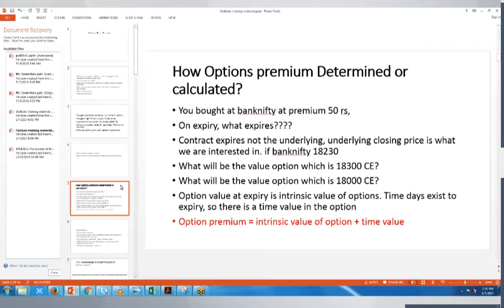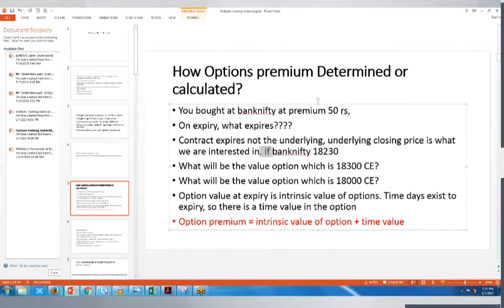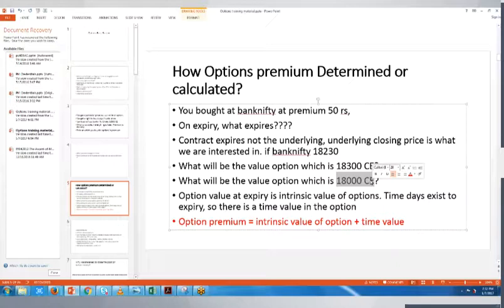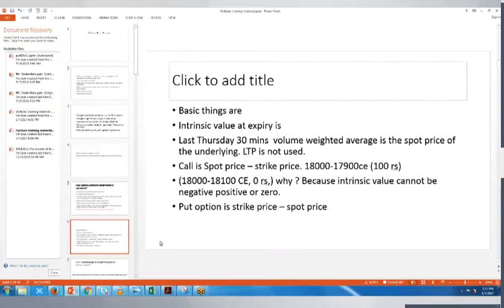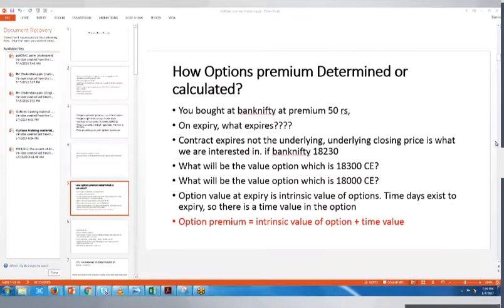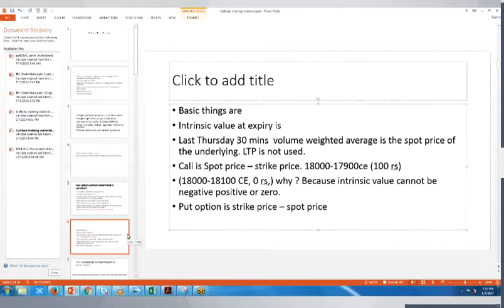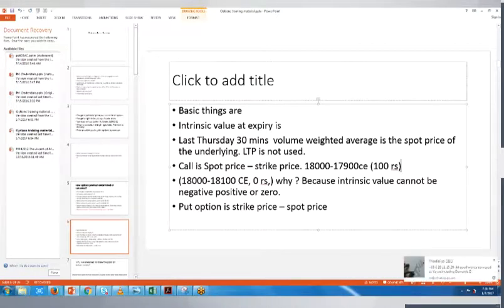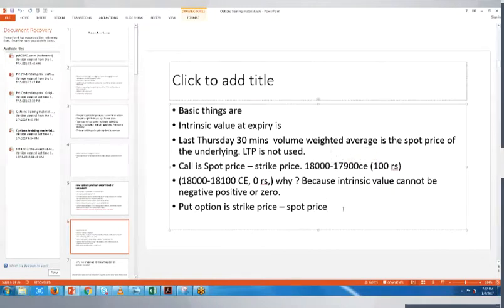How to calculate the premium price of an option